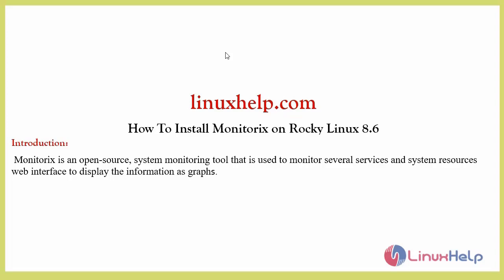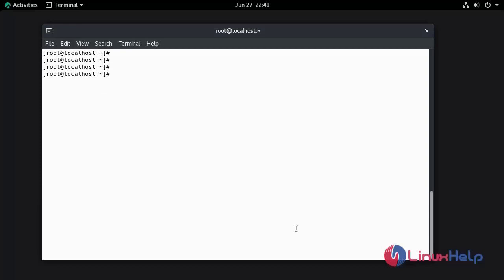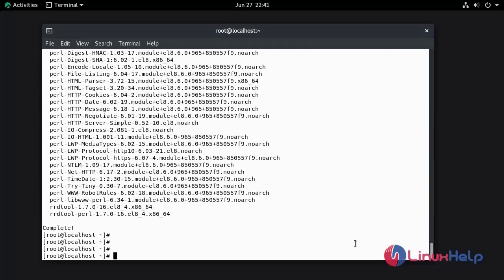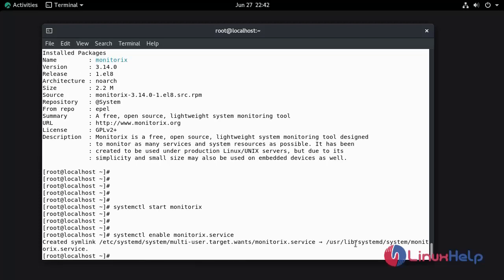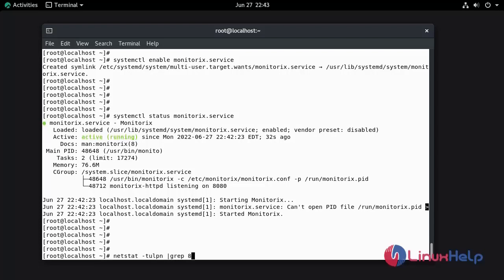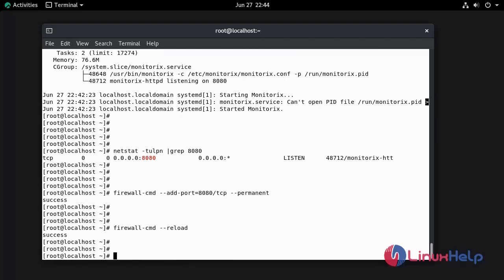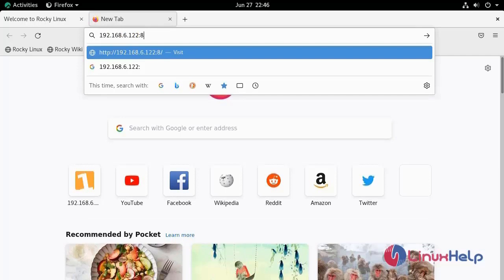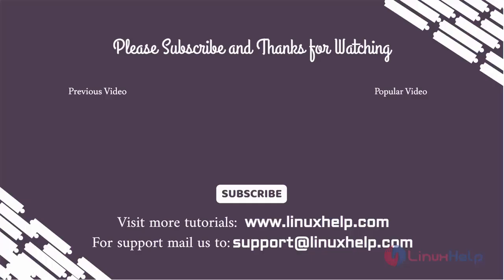How To Install Monitorix on Rocky Linux 8.6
Monitorix is an open-source, system monitoring tool that is used to monitor several services and system resources web interface to display the information as graphs.